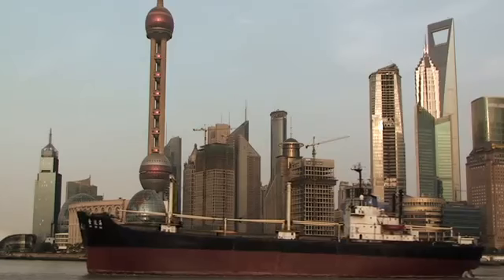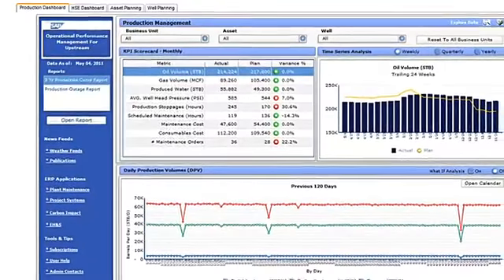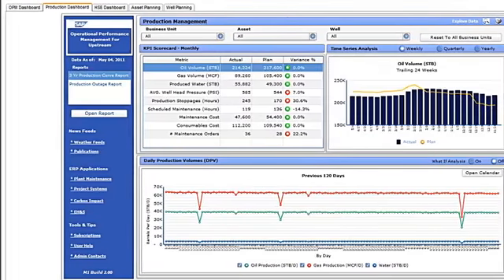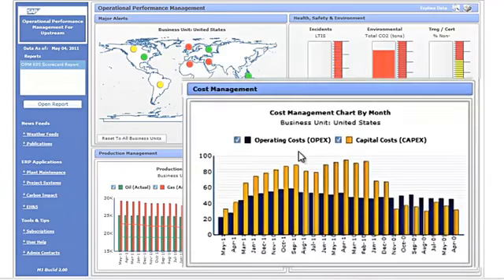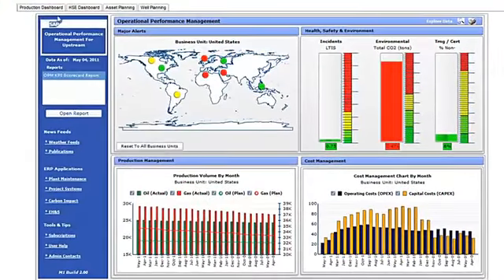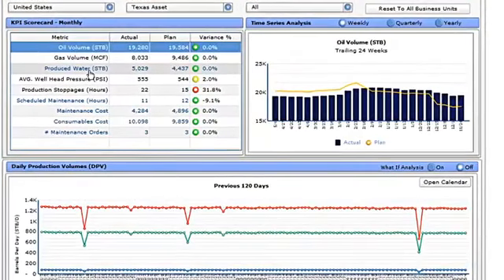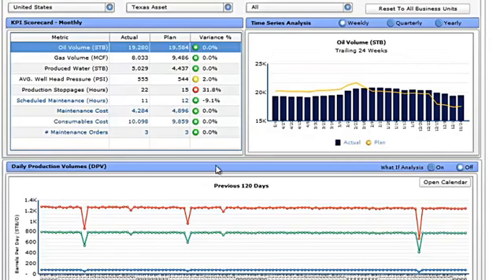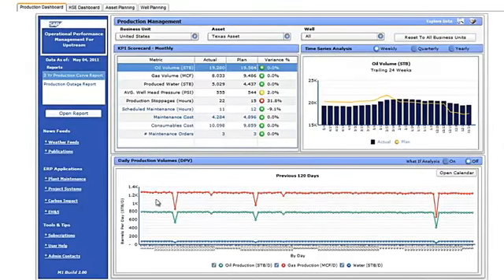SAP BusinessObjects Upstream Operations Performance Analysis for Oil Gas~ MSayedSAP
Watch an overview product demo of SAP BusinessObjects Upstream Operations Performance Analysis, an analytic application that helps oil and gas companies balance trade-offs in proposed strategies to optimize resource usage and return on investment. Success in the oil and gas business depends on well-orchestrated production and monitoring - find out how SAP can help.